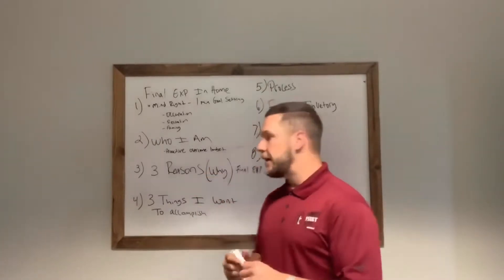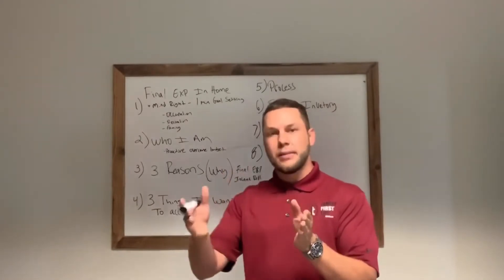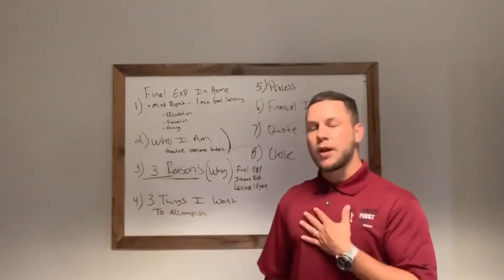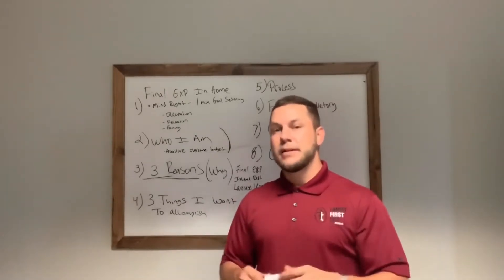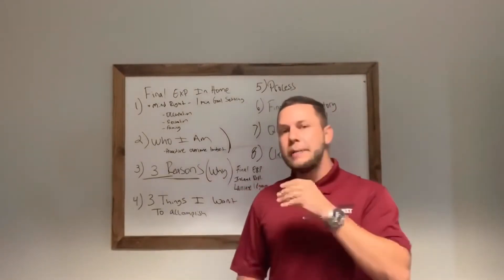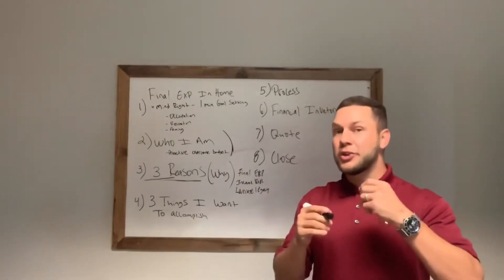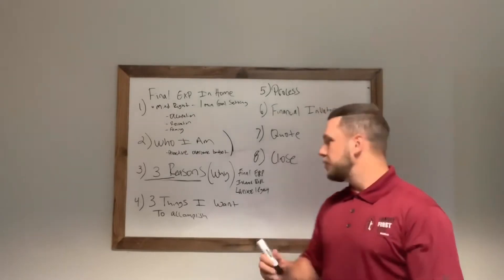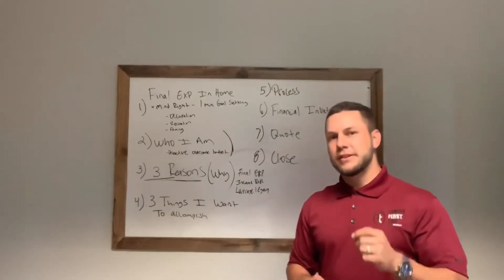8 Steps to Final Expense In Home Presentation - Life Insurance Sales Training with Paul McClain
JoinFFLNow.com

OUR TOP 5 Reasons Why This Is The Best Place For You:

1️⃣. NO CONTRACT: When you work with FFL we don't lock you in to a non-compete. You have nothing to lose!

2️⃣. HIGHEST COMPENSATION: Highest compensation in the industry. Starting 90%, and ability to earn up to 145%. PLUS Bonuses on top of that.

3️⃣. TOP TRAINING: Best FREE Training in the industry from Active Top producers teaching what is making them so successful. We will help you become one of the Best Solution Based Agents in the Field.

4️⃣. FRESH LEADS: Direct Mail Mortgage, Internet, Final Expense, Medicare, and Annuity leads

5️⃣. VESTED RENEWALS: Fully Vested Renewals From Day One and we do not make you sign a contract.